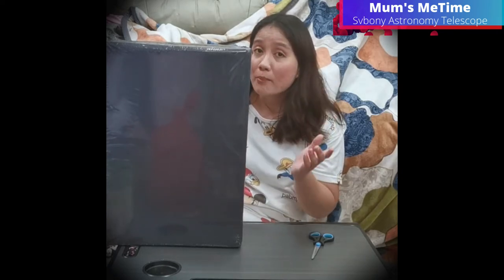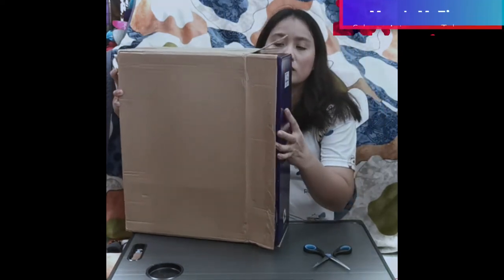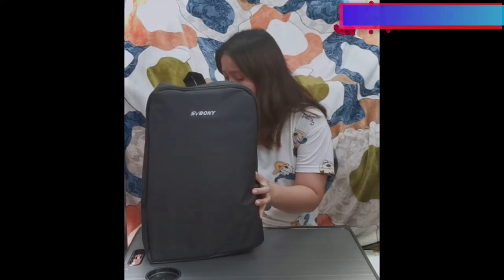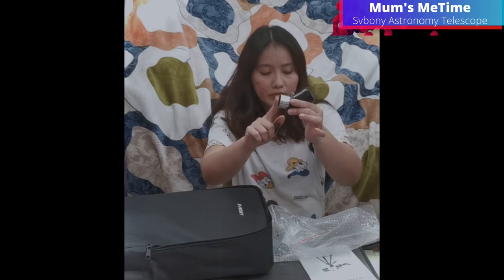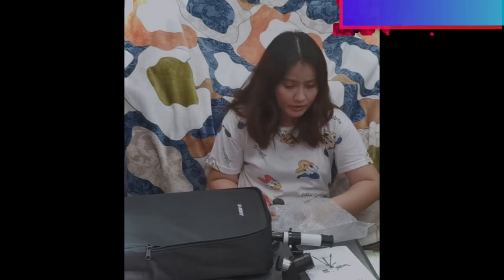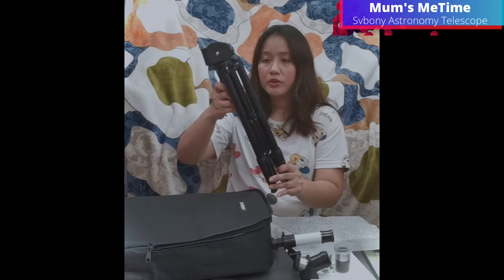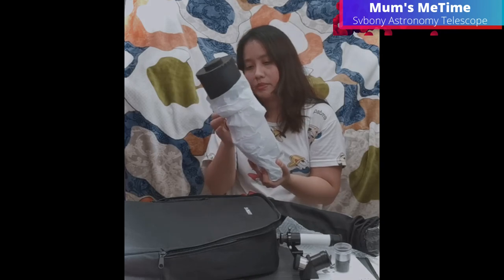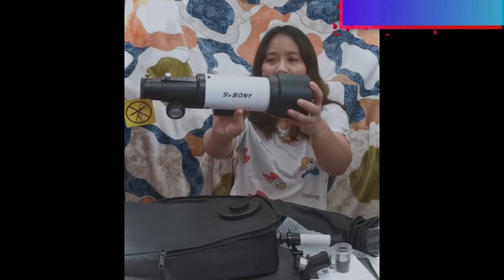Unboxing SvBony Astrononomical Telescope SV501P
Unboxing Svbony Telescope